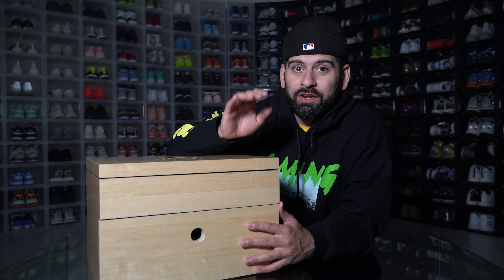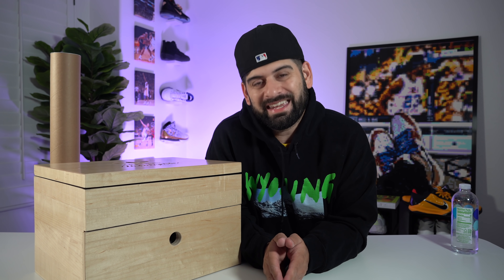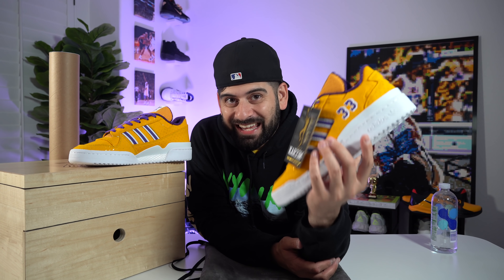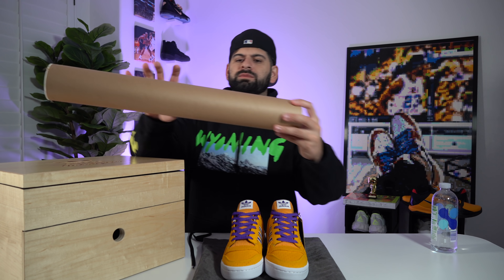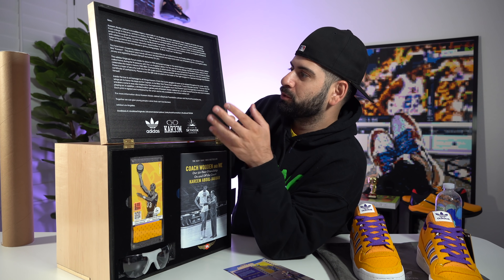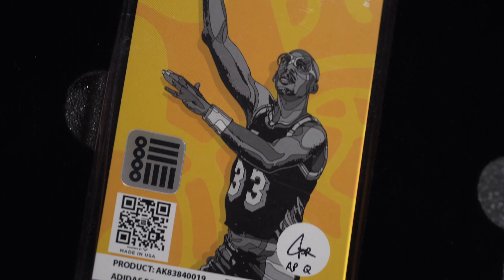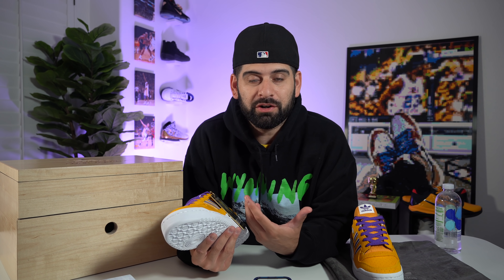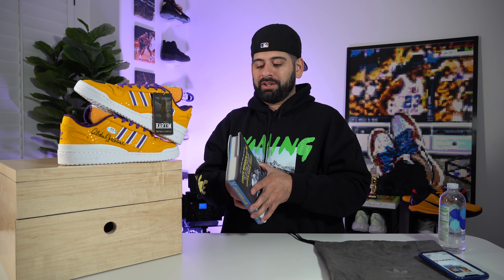THE MOST LIMITED SNEAKER IN MY COLLECTION!! (ONLY 33 PAIRS IN THE WORLD)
Today we unox one of the craziest sneakers in my collection from @adidasLA and @kareemabduljabbar_33 😳